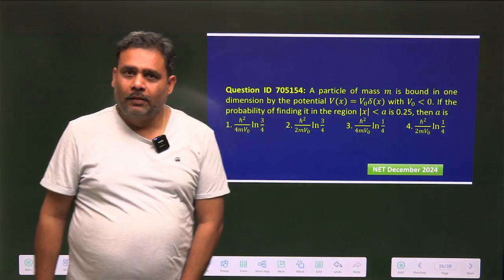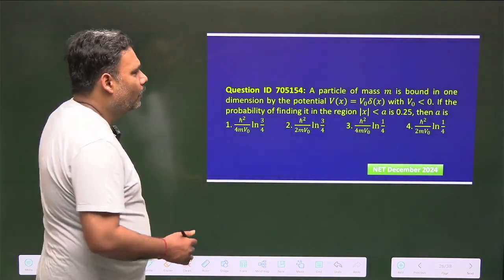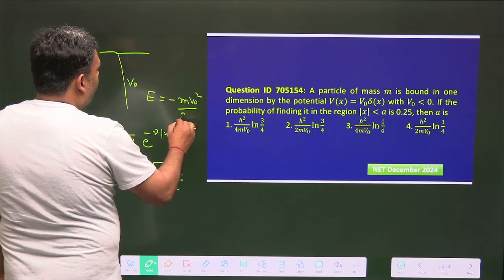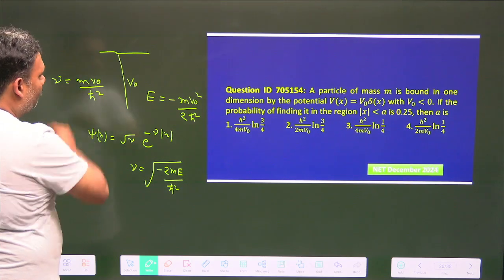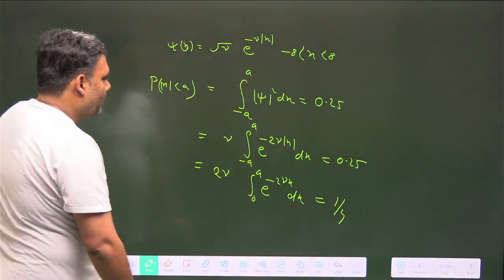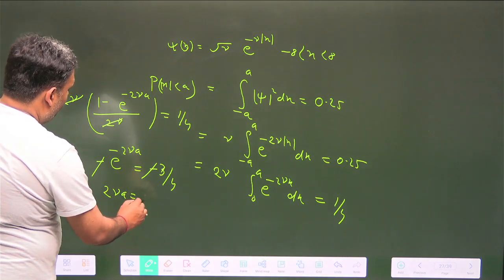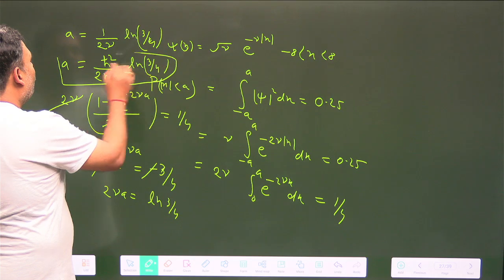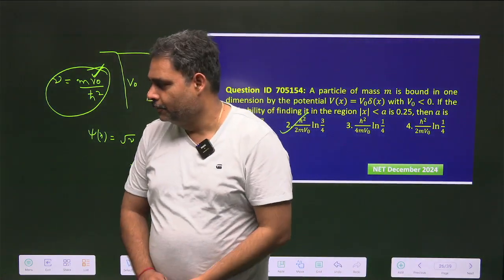CSIR NET Dec 2024 | QID 705154 | Quantum Mechanics Dirac Delta Solution by Atul Sir | Pravegaa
🎯 Master Quantum Mechanics with Dirac Delta Solution for CSIR NET 2024!
In this video, Atul Sir from Pravegaa Education provides a detailed solution to QID 705154 from the CSIR NET Dec 2024 exam, focusing on the Dirac Delta function in Quantum Mechanics. This step-by-step explanation will help you build a deeper conceptual understanding and enhance your problem-solving accuracy.

📚 Key Takeaways:

Complete solution to QID 705154 with clear explanations.

Insights into the Dirac Delta function and its application in Quantum Mechanics.

Expert tips to improve accuracy and speed in CSIR NET, IIT JAM, and GATE Physics exams.

✅ Whether you're aiming for CSIR NET JRF, IIT JAM Physics, or GATE Physics, this solution will strengthen your exam preparation.